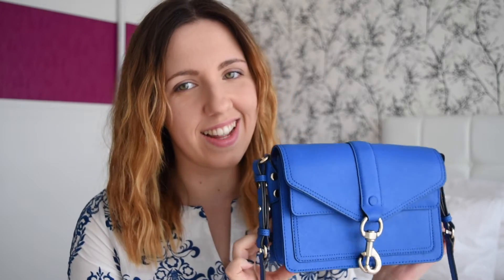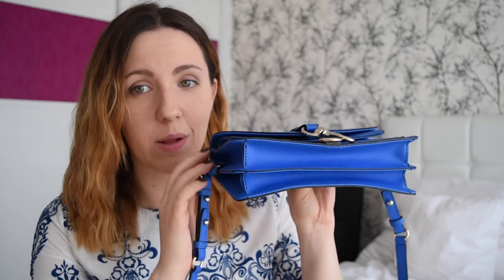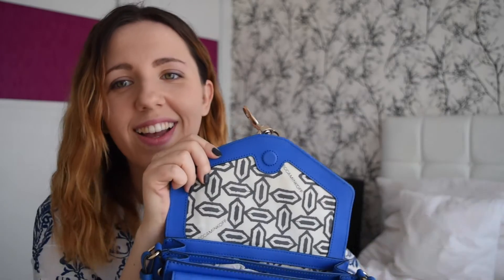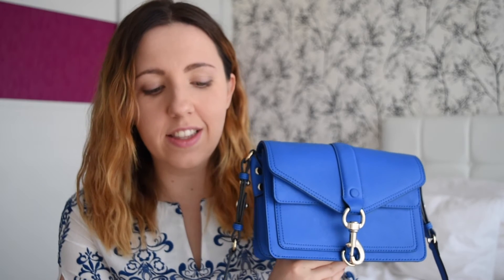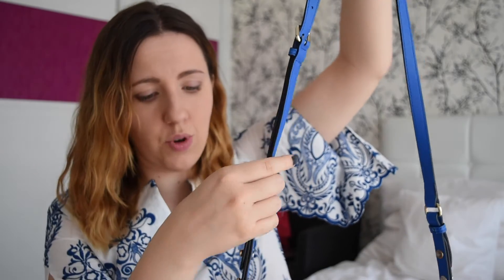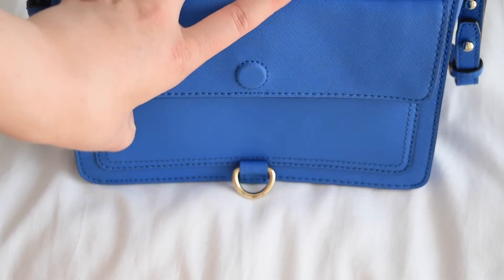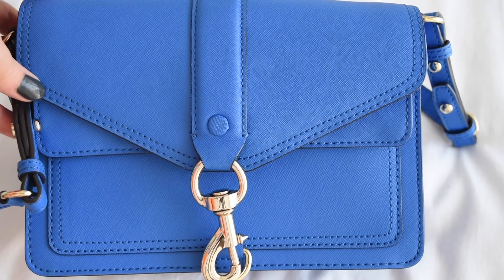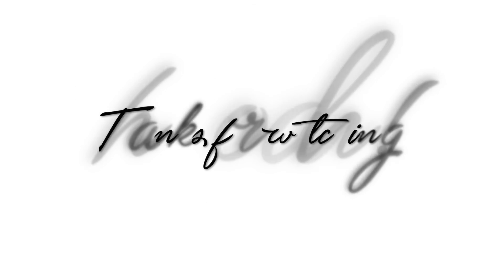REVIEW: Rebecca Minkoff Hudson Moto Mini | Fashion in the Air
Hi lovely people! Hope you find this video useful, and if you have any additional questions about Rebecca Minkoff's Hudson Moto Mini bag, feel free to ask :) Don't forget to subscribe to my channel for a lot more fashion videos!

Rebecca Minkoff Hudson Moto Mini